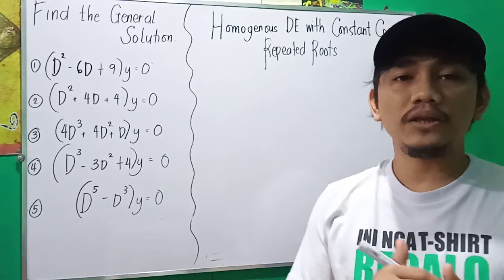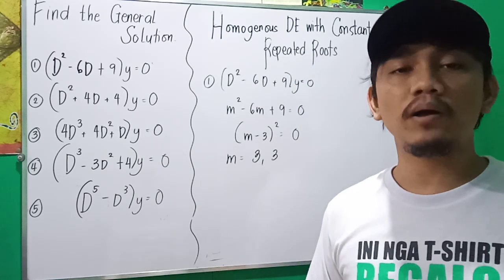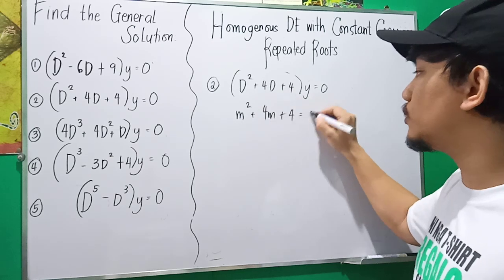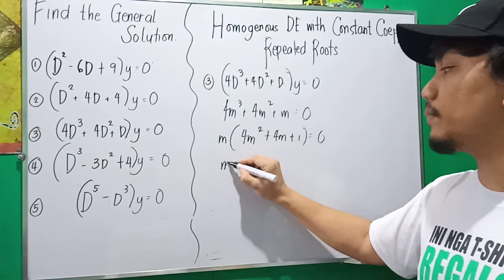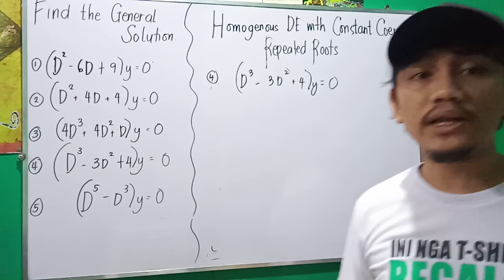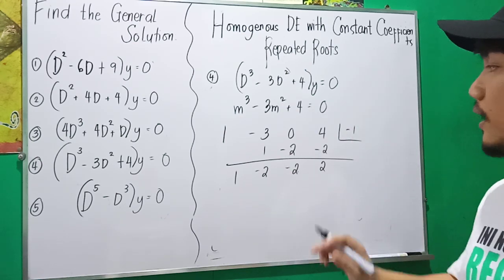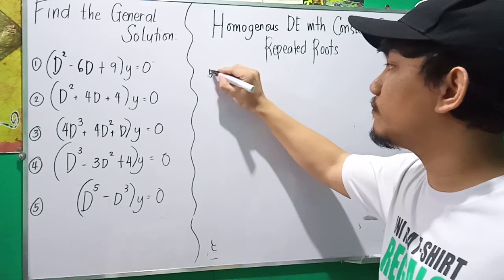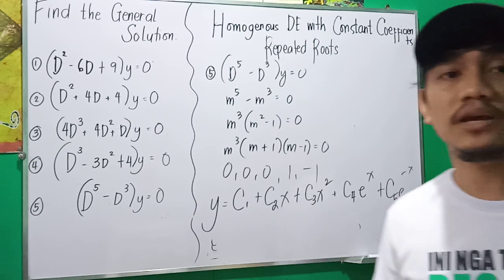Differential Equations: Homogenous DE with Constant Coefficients - Repeated Roots